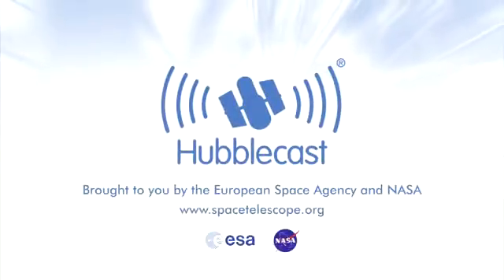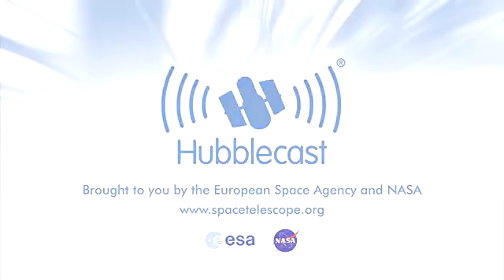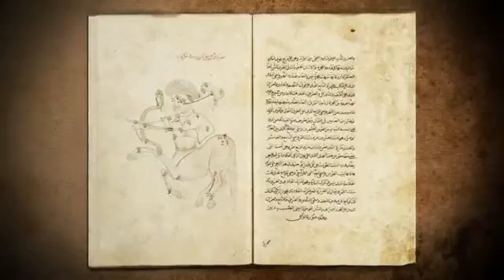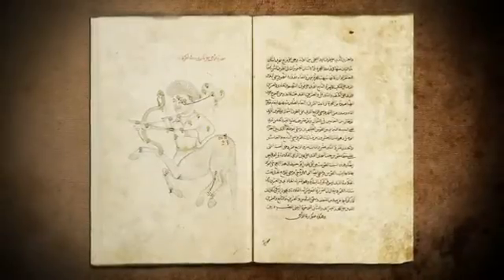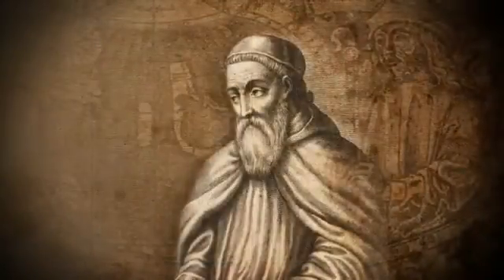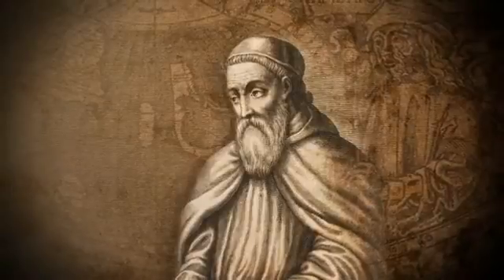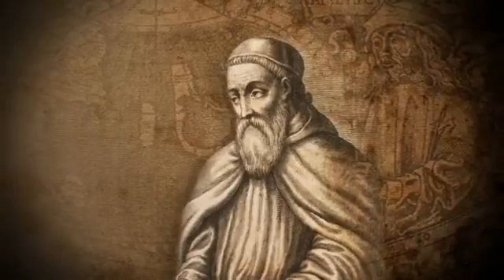La Grande Nube di Magellano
Lo Space Hubble Telescope ha rivelato nella regione N11 della Grande Nube di Magellano delle brillanti bolle di gas incandescente all'interno di una zona in cui si trovano numerose protostelle nello stadio iniziale di sviluppo. N11, conosciuta per la precisione come 120-N11 LHA, è soprannominata la Nebulosa Bean a causa della forma che la nube di gas rosa fluttuante assume. E'di fatto una delle regioni più attive di formazione stellare nell'univer- so, producendo alcuni degli astri di maggiore dimensione conosciuti.Esten- dosi per oltre 1.000 anni luce la nebulosa è la "patria" di tre generazioni di stelle che progressivamente si posizionano sempre più lontano dal centro  rispetto a quelle precedenti.Altre zona da osservare nelle vicinanze è la nebulosa compatta nella parte superiore sinistra della N11, la N11A,dalla struttura rosa con petali di polvere e gas che sono illuminati dal bagliore delle calde stelle massicce al suo interno.N11A può essere considerato il sito della regione dove più recentemenete ha avuto inizio un'intensa fase  di formazione stellare.Nella parte inferiore dell'immagine si trova NGC1761, dove le giovani stelle massive scintillanti emettono  flussi di radiazione ultravioletta ad enorme distanza. Anche se molto più piccola rispetto alla nostra Galassia, l'intensa formazione stellare all'interno della Grande Nube di Magellano crea di fatto un laboratorio naturale che può così consentire agli astronomi di osservare e studiare la nascita e l'evoluzione di questi corpi celesti.